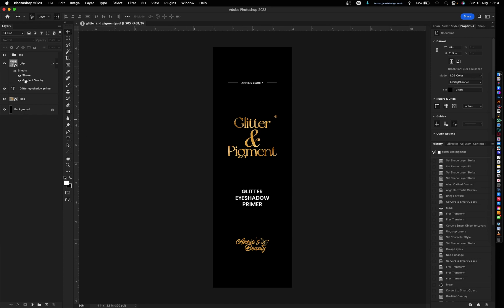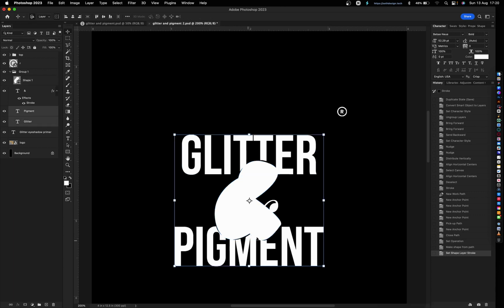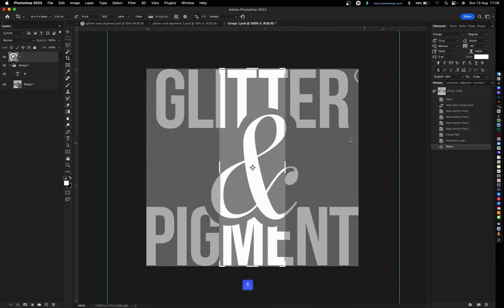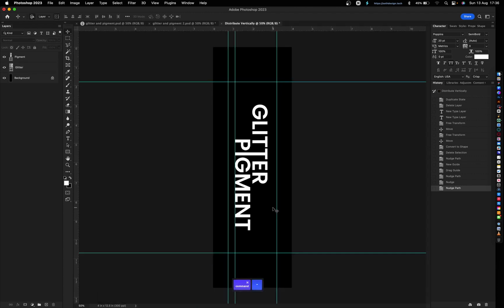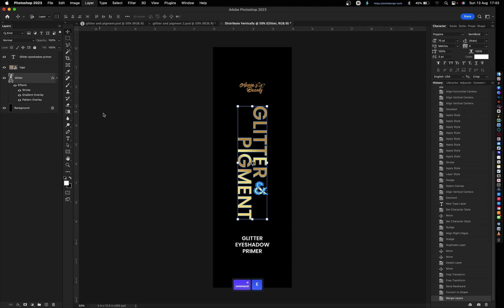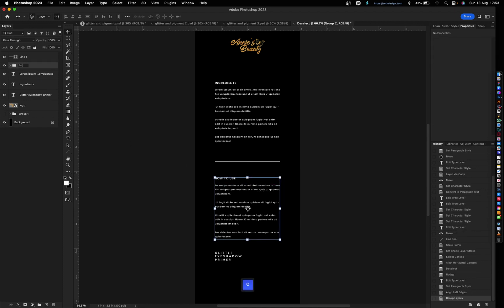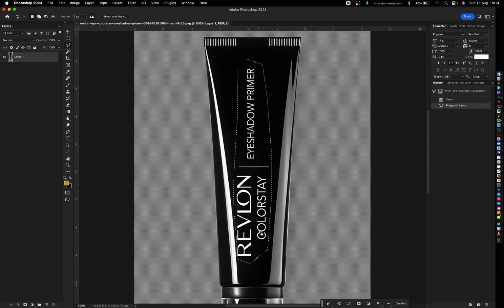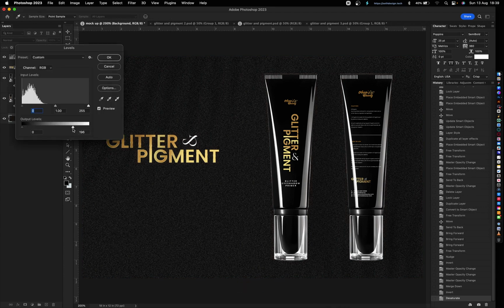Beauty PRODUCT LABEL DESIGN & MOCKUP like a Pro! (part 2)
Create REALISTIC mockup in Photoshop like a pro part 2!
(download mockup assets for free)